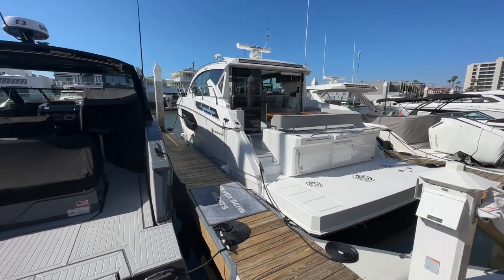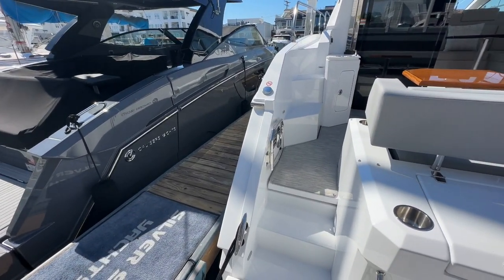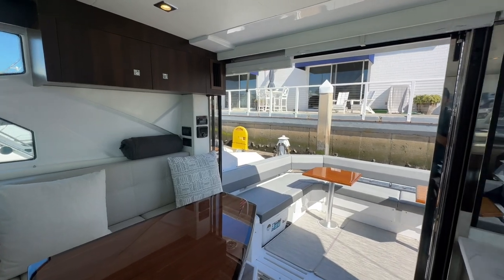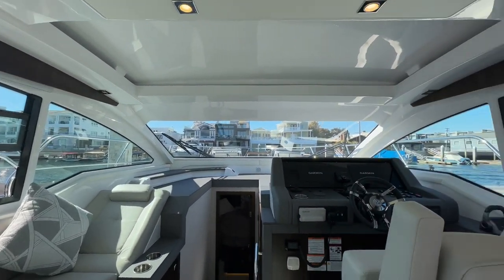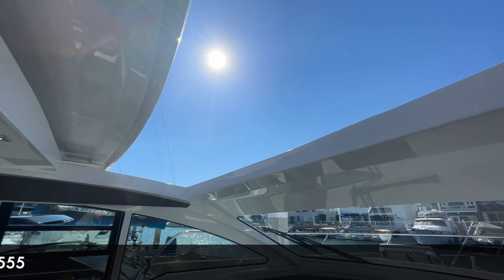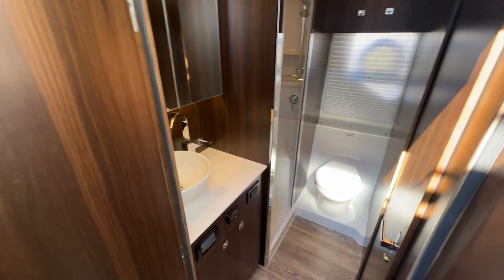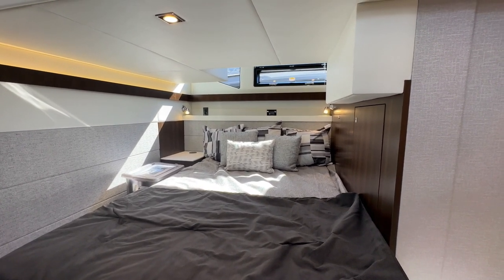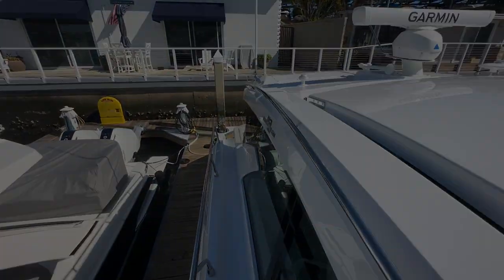2023 Cruisers Yachts 42 Cantius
Currently Available and Ready for Delivery! Contact Today for More Details.

The yacht's cruising performance, stunning look and stable ride make it an amazing machine.

The 42 has two large staterooms, VIP is forward with full beam master mid ship. Each with en suite head featuring glass stall showers and designer fixtures.

Large electric sunroof, and a hydraulic swim platform to carry a dingy also. Large chaise lounger in the bow area with table which fold down and covers up when not in use.

Key Features:
- Twin Volvo Penta IPS 500's
- Cockpit awning
- 14 KW diesel generator with sound shield
- Underwater lights
- Icemaker portside of cockpit
- Cockpit table with storage covers.

Capt. Eddie Dainko